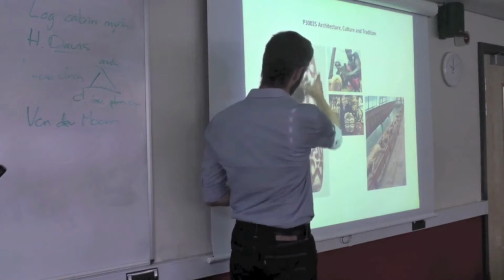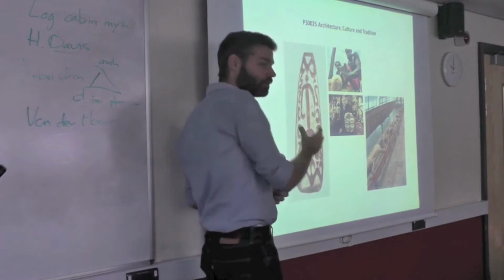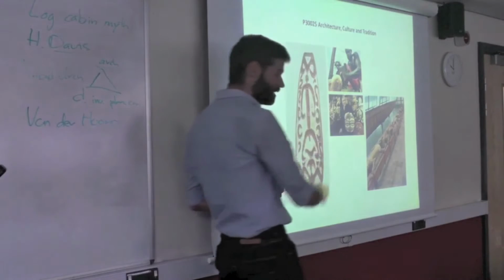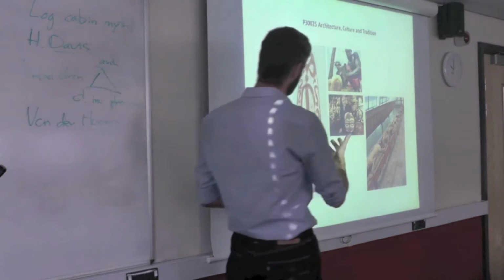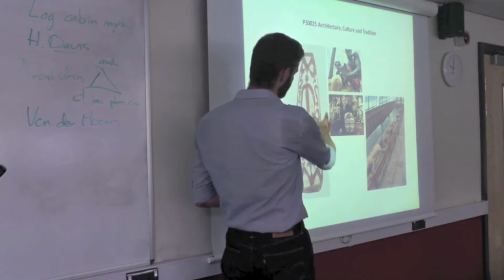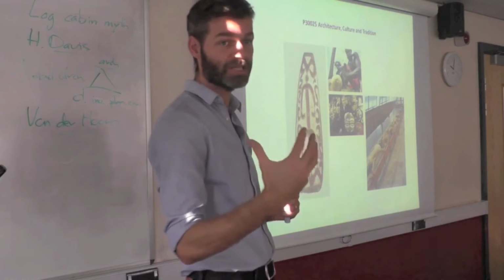The Consumption of Architecture - Marcel Vellinga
The Consumption of Architecture, a lecture by Marcel Vellinga to the MA IARD students at Oxford Brookes University on 24 October 2013.